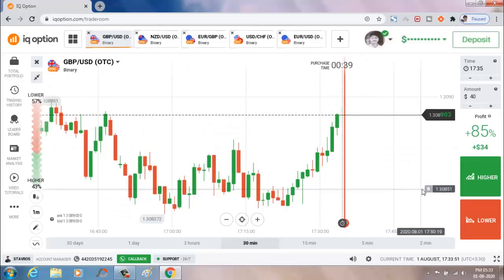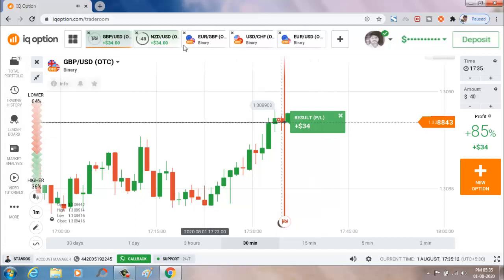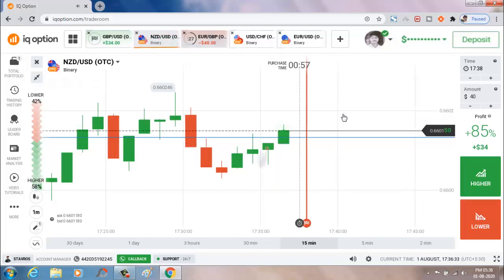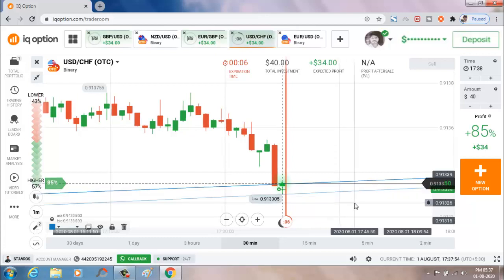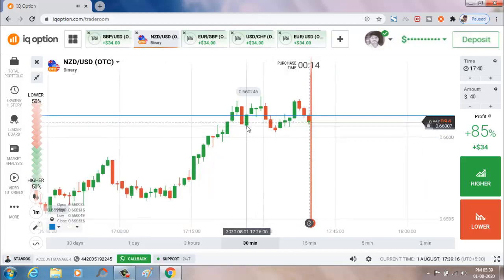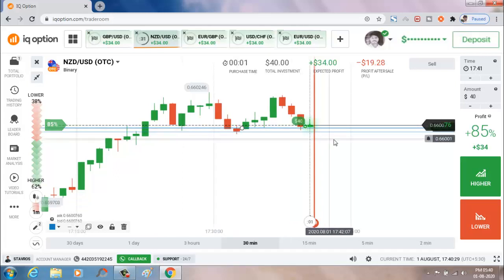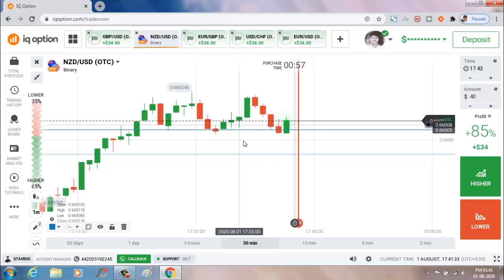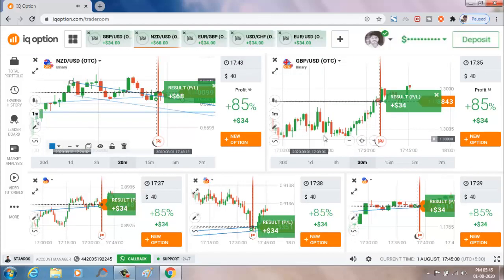Price action trading with candlestick Psychology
Join Our price action telegram group
am share with all trading secret's
Only onetime fee-lifetime support
~MY Full Professional Video Course~
-My Trading Course: just Rs-599 Only (aprox- USD 9$)
step 2: Ofter pay, send payment details screenshot Whats App(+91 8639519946).
I will added to my private telegram group your mobile no Maximum 1 working day